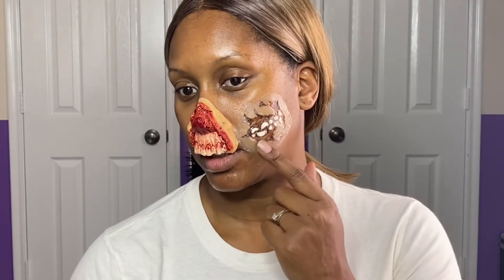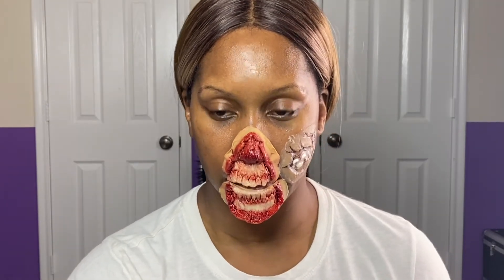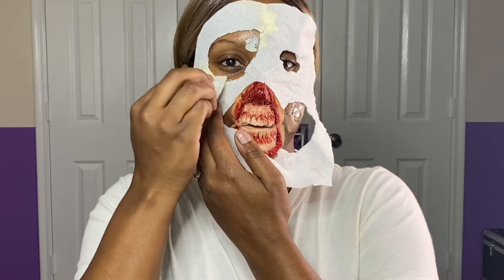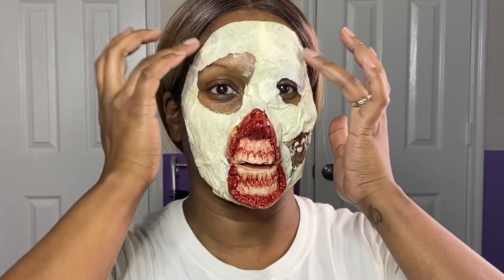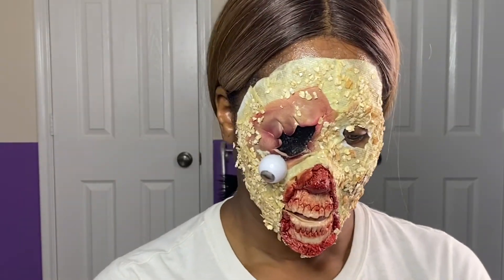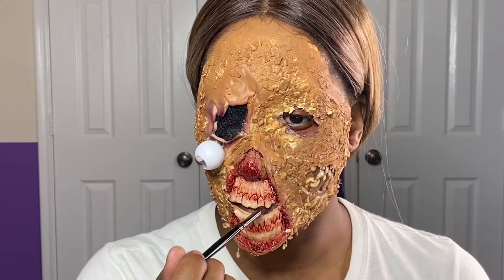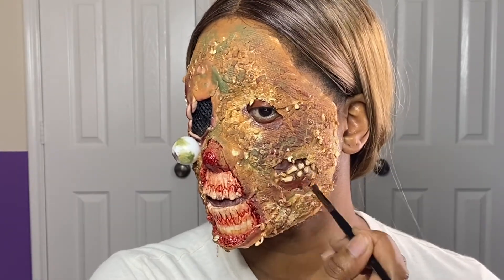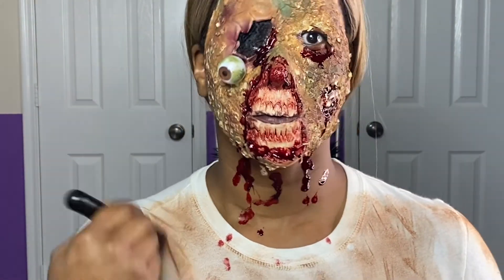Zombies 🧟‍♀️ are Real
Hey Guys!!!
Welcome back 🥰
Grab your snacks, a nice lil drink, and watch me create this Walking Dead Zombie Halloween Look.

Products Used:
Liquid Latex
Paper Towel
Cinema Secrets Bruise Palette
Wet N Wild Paint Palette
Scab Blood
Q-Tip
Sponge Wedge
1 Pack of Oatmeal
Mouth Prosthetic
Teeth FX
Dry Eye Socket